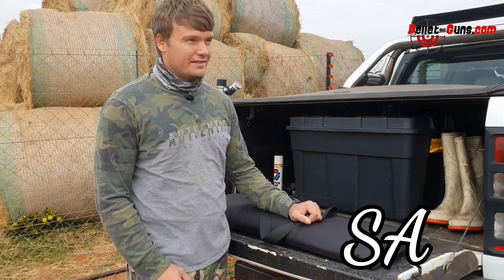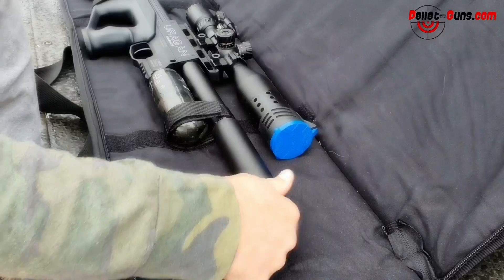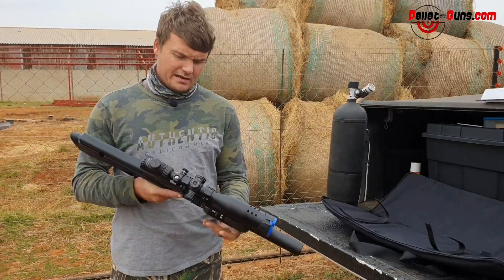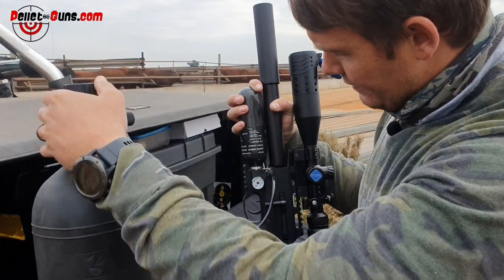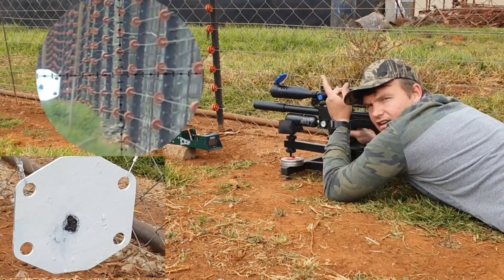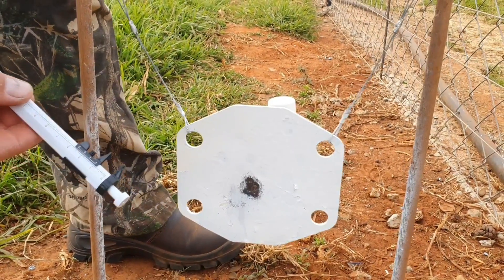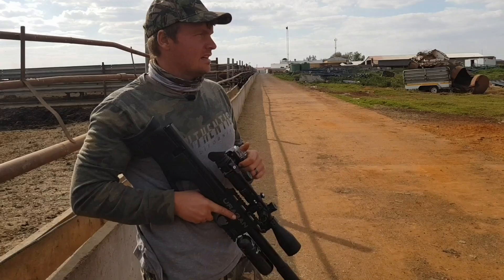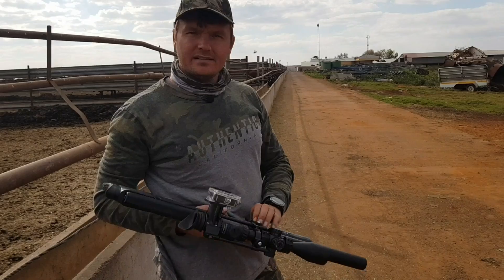Uragan compact 100 meters in HIGH winds.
URAGAN COMPACT BULLPUP PCP AIR RIFLE 5.5MM, WITH SILENCER